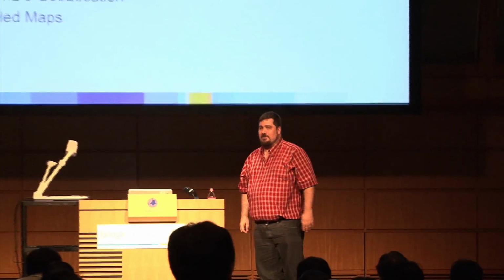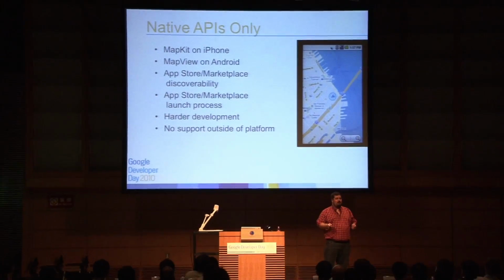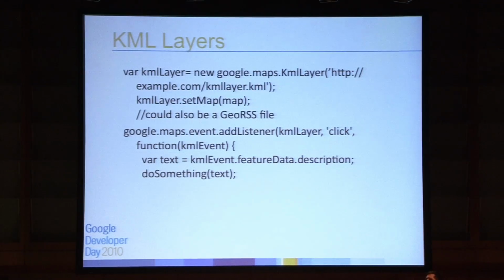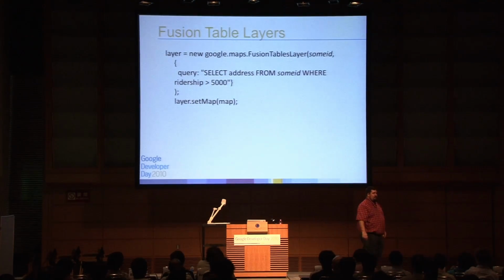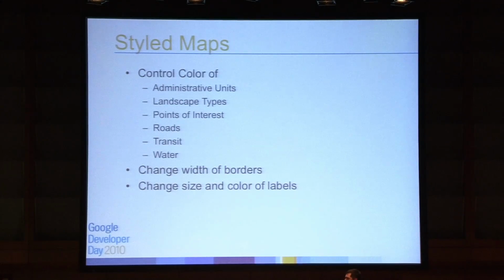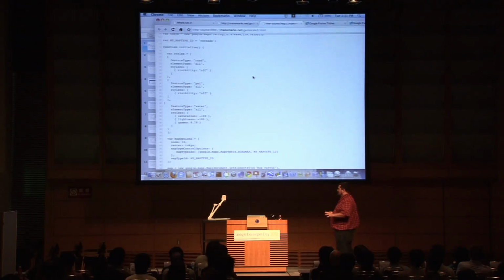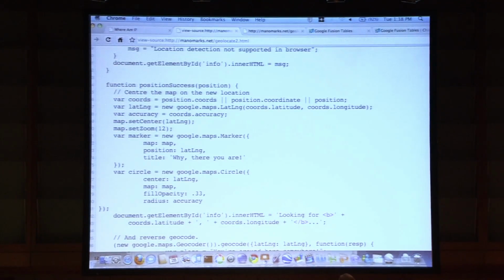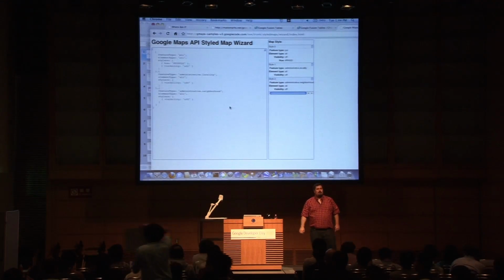Google Developer Day 2010 Japan : Android や iPhone で活用する Maps API の新機能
セッション：Android や iPhone で活用する Maps API のモバイル端末向け新機能
スピーカー: マノ マークス

これまで、Android, iPhone, iPad などのモバイル端末上で Google Maps をカスタマイズすることは簡単ではありませんでした。このたびリリースされた新しい Maps API はパフォーマンス向上や活用の幅を広げるために役立つ各種新機能をそろえています。MVC オブジェクト, KML レイヤー、Fusion Table レイヤー などはパフォーマンス向上に役立ち、モバイル環境には欠かせないものです。マップスタイリング機能はマップの色の変更を可能にし、 カスタムストリートビューパノラマは自分で用意したイメージをストリートビューに配置して屋内パノラマを作るなど、カスタマイズによって ストリートビューに新しい可能性をもたらします。パワフルでユニークなモバイルマップをつくりたい方は是非おこし下さい。

詳しい情報は Google Developer Day 2010 Japan のサイトをご覧ください。